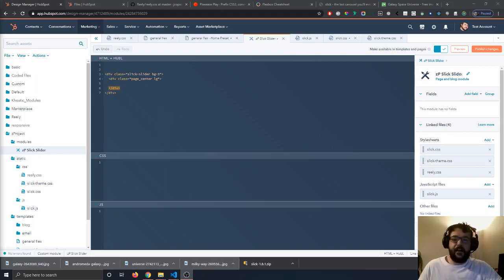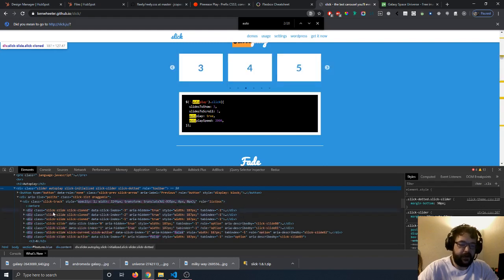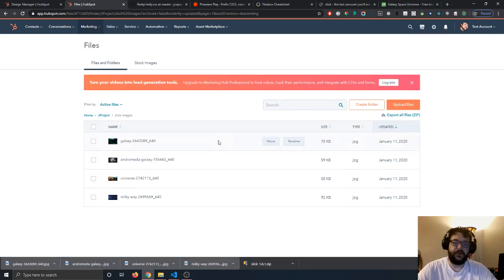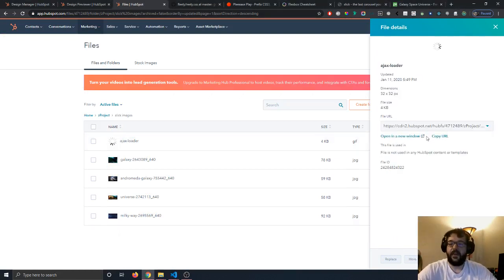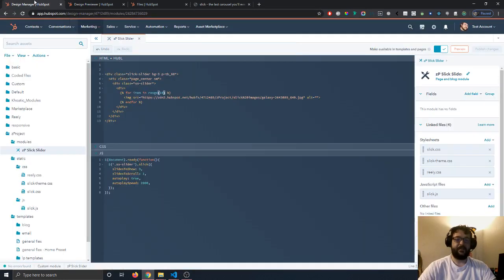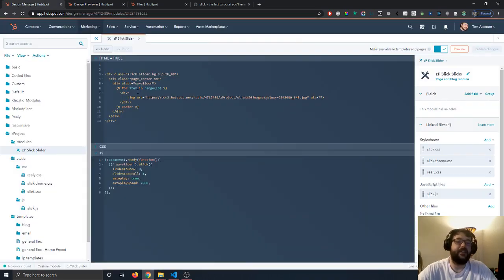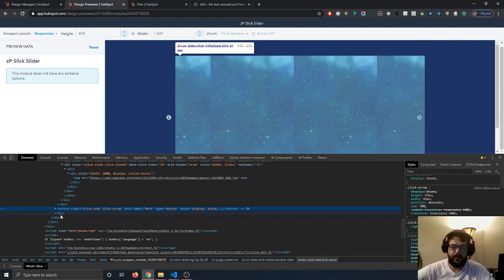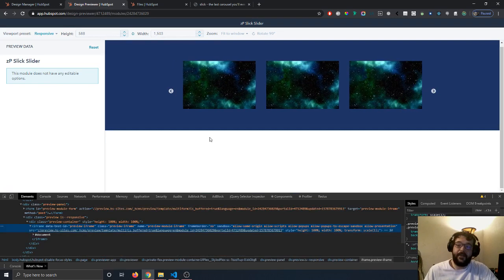Part 3/5: Module Structure and Slick.js | Slick.js Slider Module | Hubspot Custom Module Tutorial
In this video we look at how to structure a custom module in html, using a css framework. We talk a bout how slick.js works with the module, and we get the slider working using static content.

Category